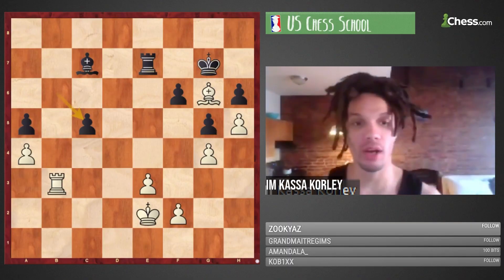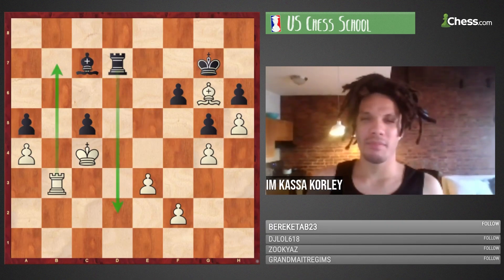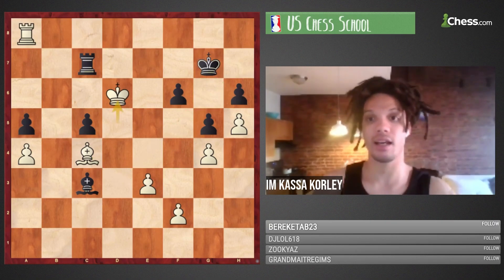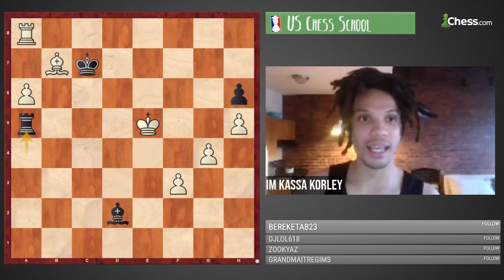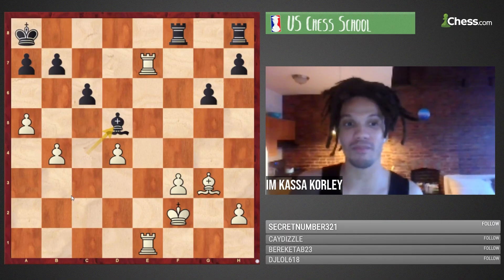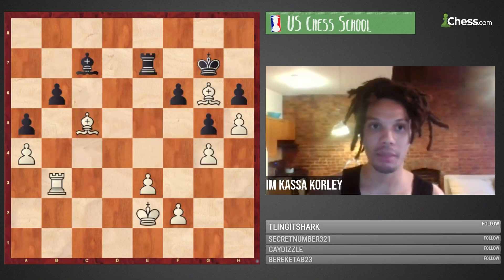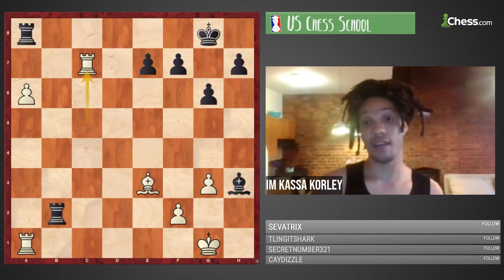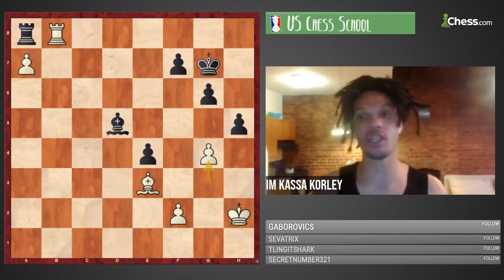IM Kassa Korley: Opposite Colored Bishop Endgames | US Chess School 5.11.2021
IM Kassa Korley delivers a lecture on opposite colored bishop endgames.

00:00 Intro
03:04 Example 1
11:52 Example 2
14:54 Example 3
21:24 Example 4
29:34 Example 5
36:36 Example 6